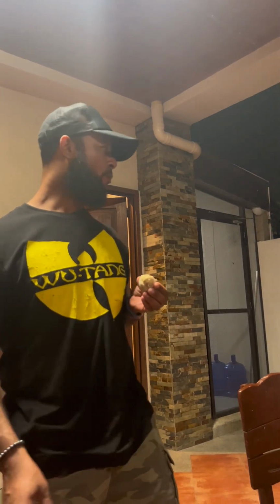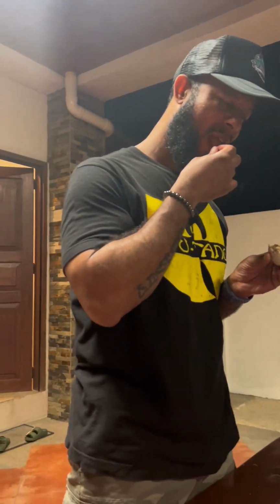Balut challenge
I had to trick hubby to finish balut! This is his first visit in Philippines.